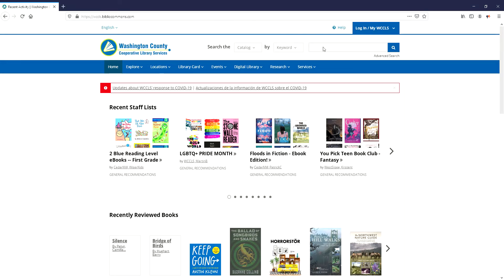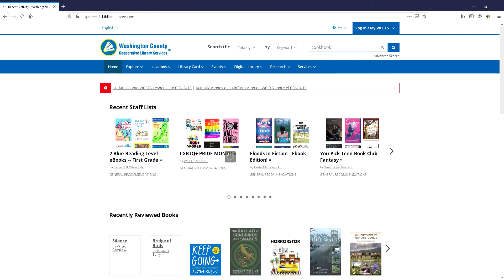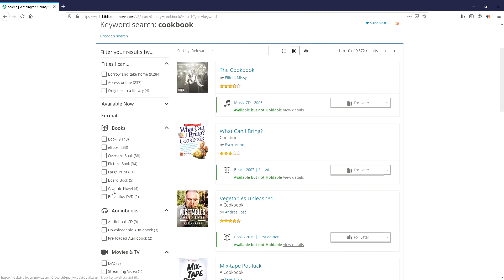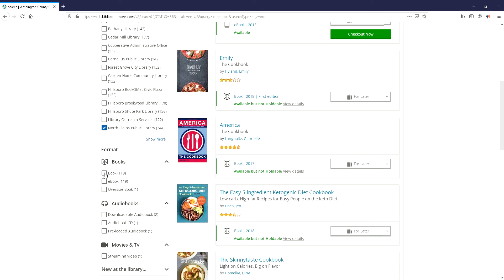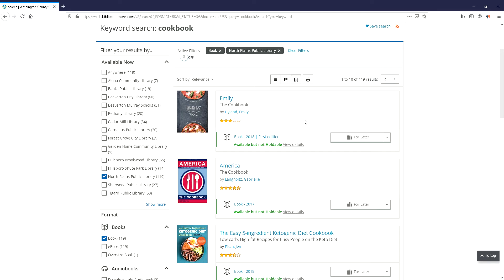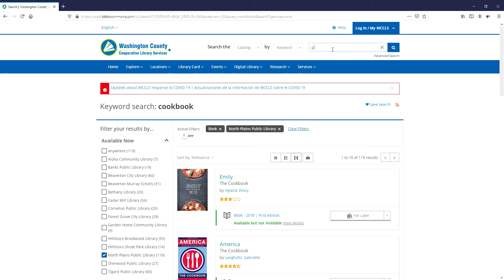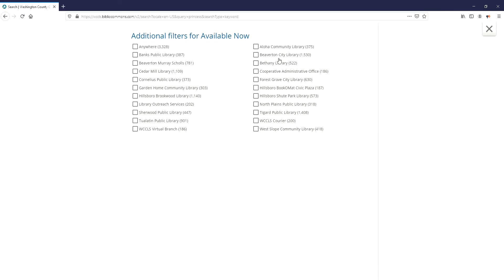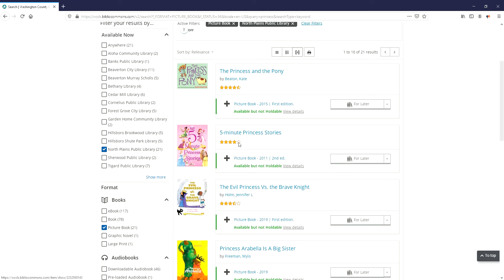How to see what's available for curbside pickup at the North Plains Public Library.